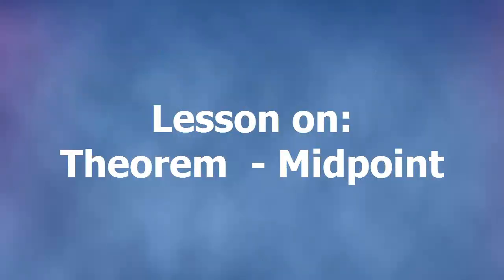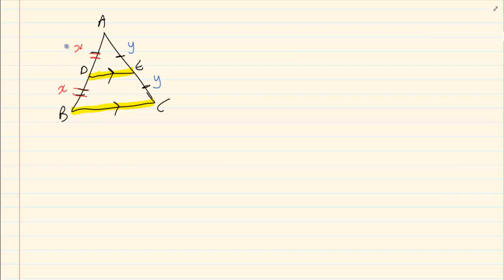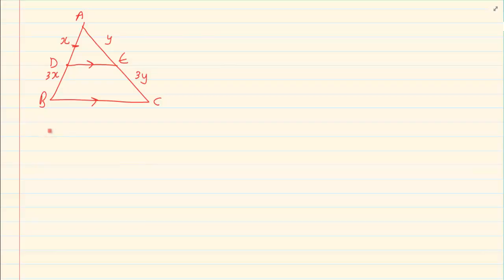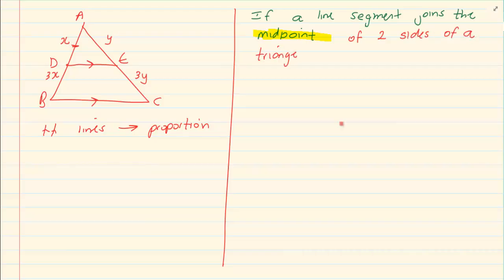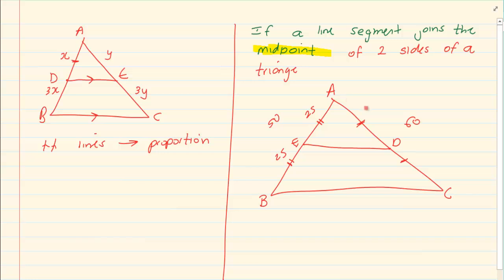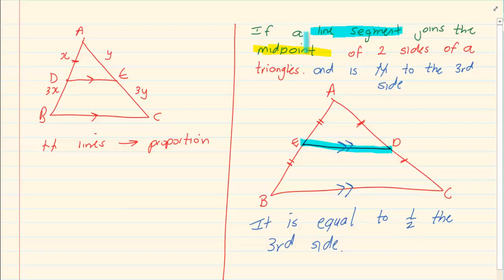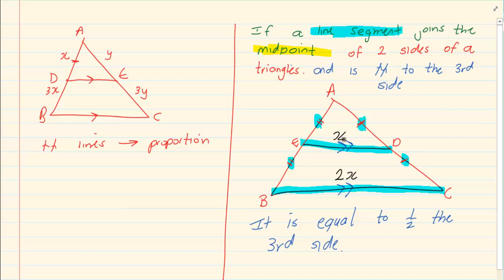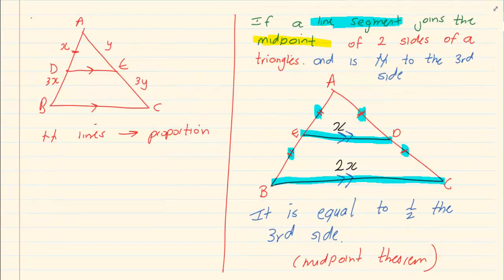Grade 12: Euclidean Geometry : Theorem midpoint